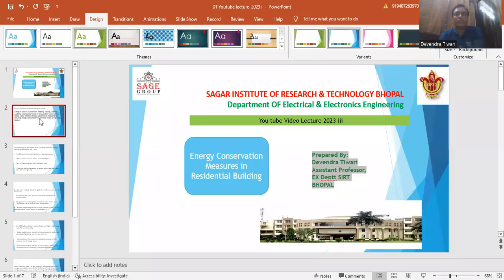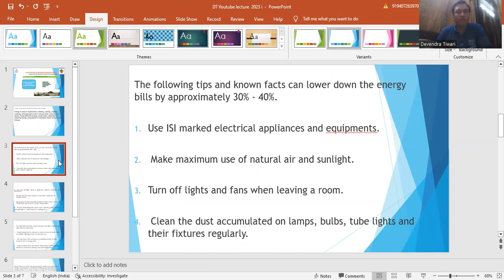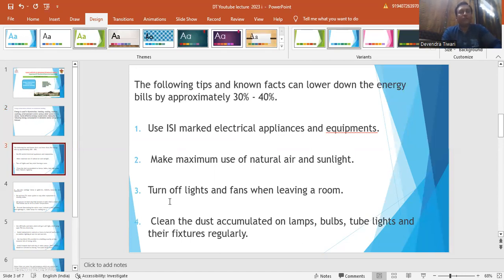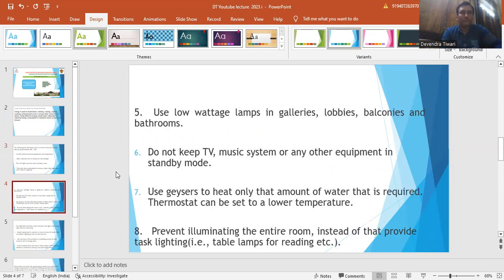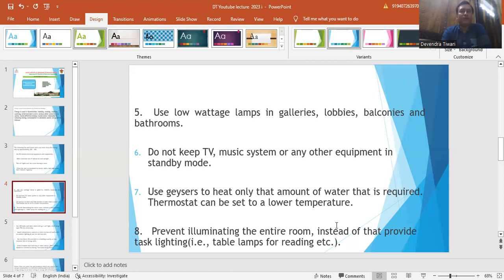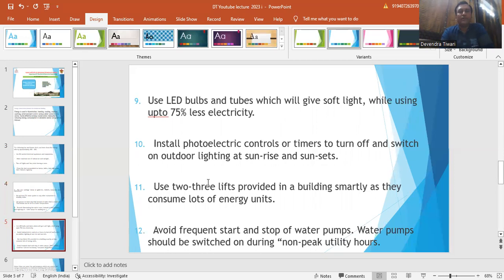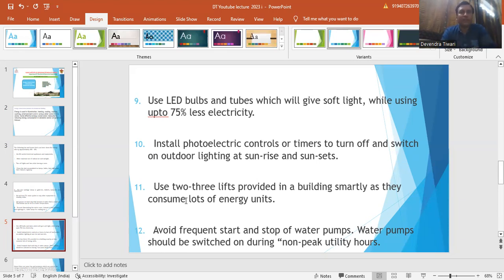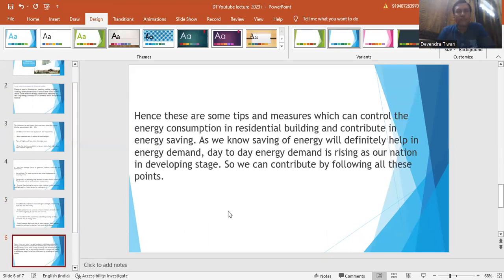DT Youtube Video Lecture 2023 iii on Energy conservation for Residential building